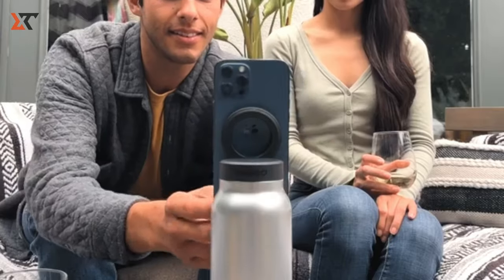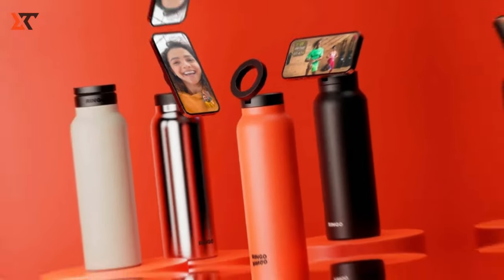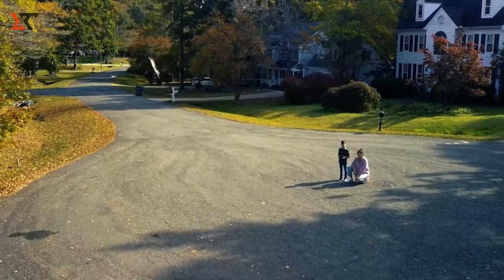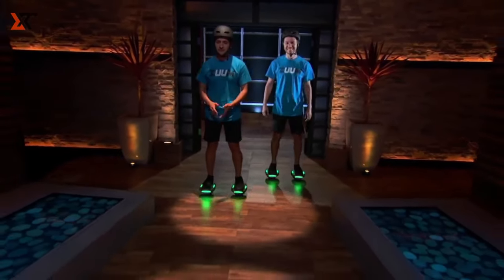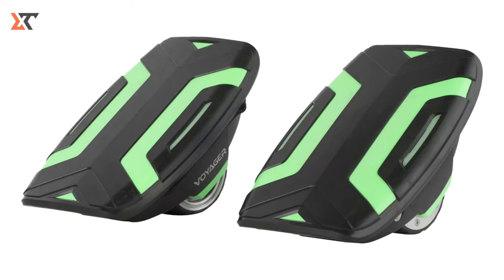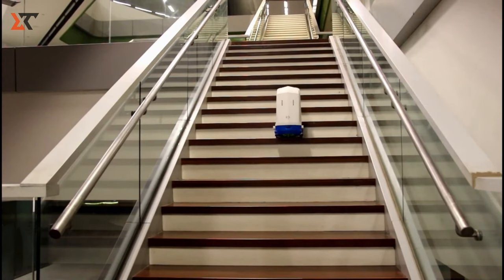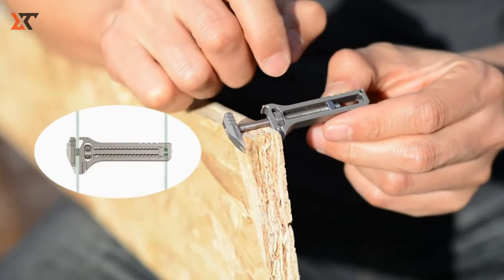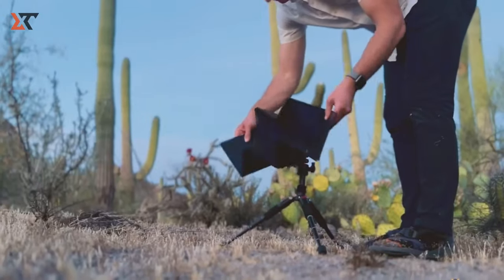Revolutionary Tech: The Most Amazing Gadgets of the Year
Welcome to the world of amazing gadgets! In this video, we unveil 7 incredible gadgets that will revolutionize the way you live. From cutting-edge tech to innovative designs, these gadgets are sure to impress. Join us as we explore the latest trends in technology and showcase the gadgets everyone is talking about. Don't miss out on the opportunity to experience the future today!
 inventions, gadgets, robots, aircrafts, airplanes,